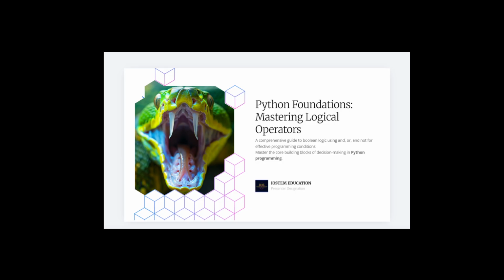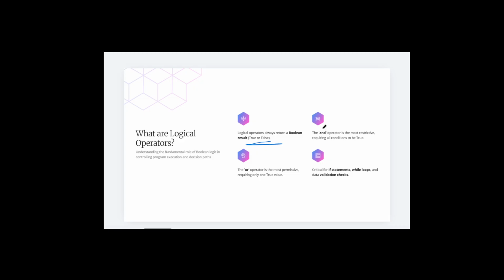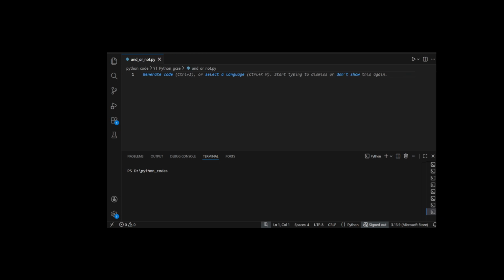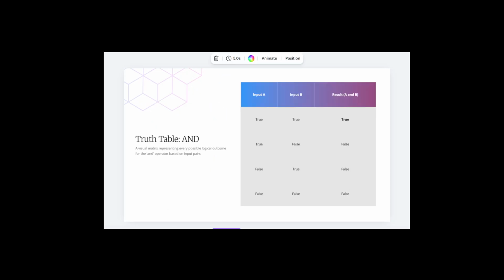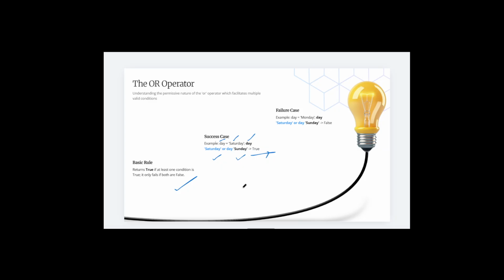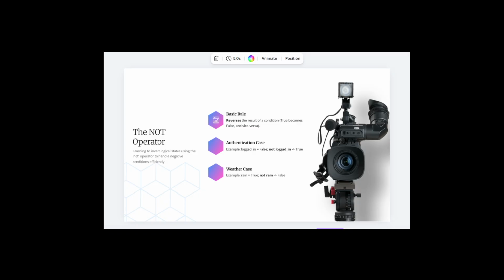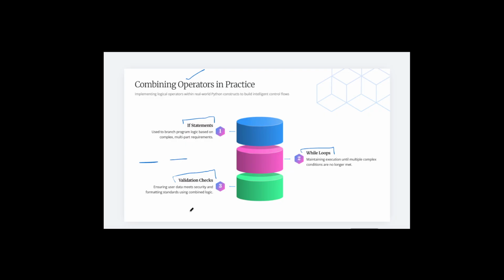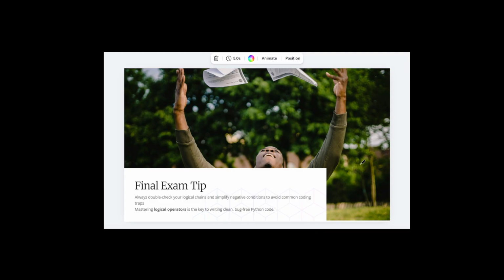🎯 Python Logical Operators Explained | AND, OR, NOT | GCSE / IGCSE Computer Science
In this video, you will learn how to use logical operators in Python — and, or, and not.
These operators are essential for writing conditions in if statements, loops, and solving GCSE / IGCSE exam questions.

✅ What you’ll learn:

What logical operators are in Python

How the and operator works with examples

How the or operator works with examples

How the not operator reverses conditions

Truth tables for easy understanding

IGCSE / Cambridge learners

📌 Watch till the end for practice questions and exam tips!

🎓 About IOSTEM

IOSTEM provides clear, structured learning support for students from Grade 1 to Grade 12, focusing on concept clarity, practical understanding, and exam success in Mathematics, Science, and Computer Science.

On this channel, you will find:
• Exam-focused Computer Science lessons
• Step-by-step coding tutorials
• Revision and practice videos
• Beginner-friendly explanations

All lessons are designed to help students understand concepts clearly, practice effectively, and perform confidently in exams.